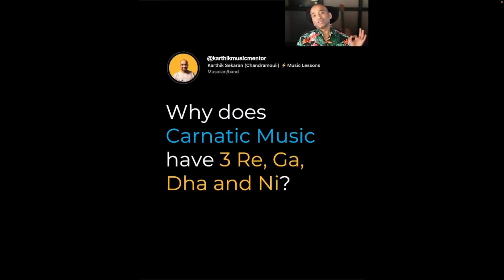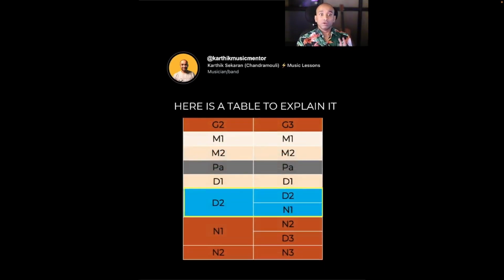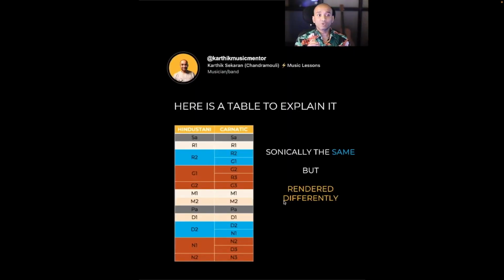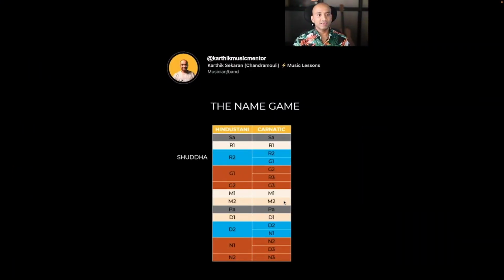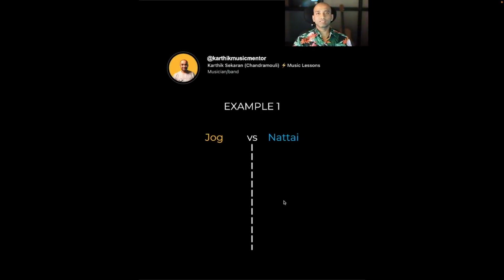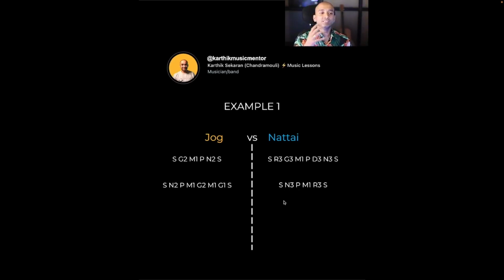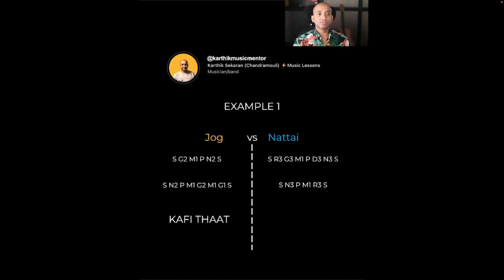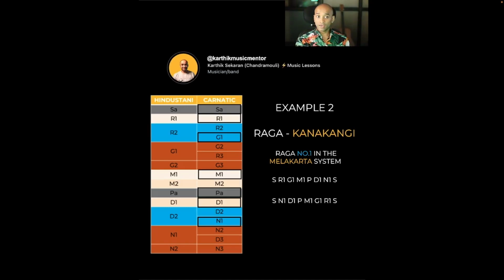Unlocking the Secret: Hindustani vs Carnatic - 12 notes vs 16 notes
This is your one-stop solution to everything related to Indian Fusion Music.

In this video, we are comparing the 12 notes system of Hindustani music with the 16 notes system of Carnatic music and how they are similar and yet so different.